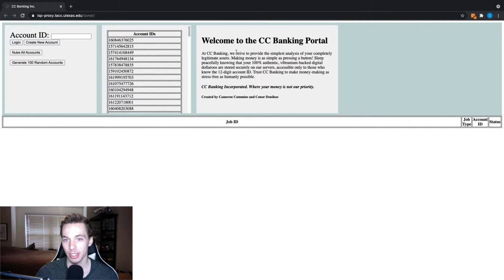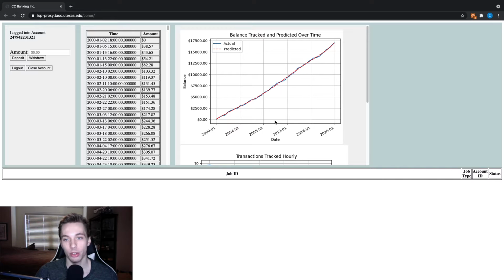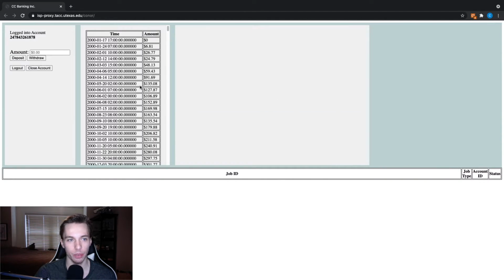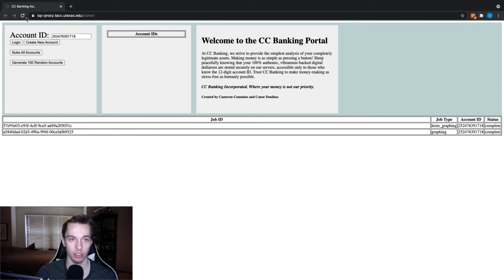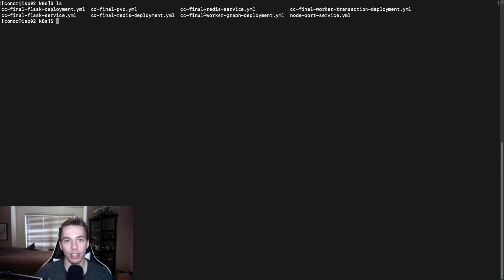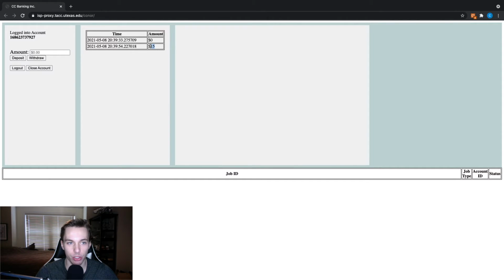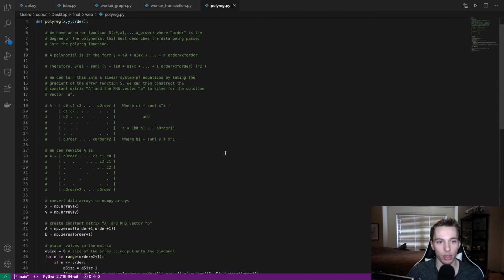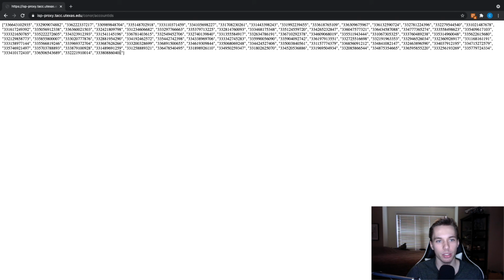CC Banking Inc. | COE 332 Final Project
0:00 Webpage Demonstration
8:11 Kubernetes Demonstration
10:51 Python Code
14:18 Flask Route Demonstration